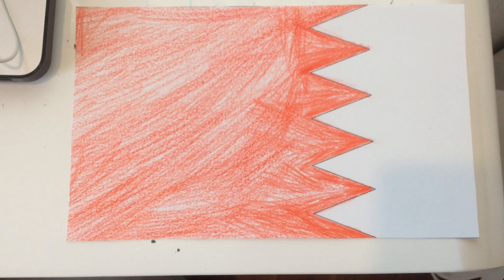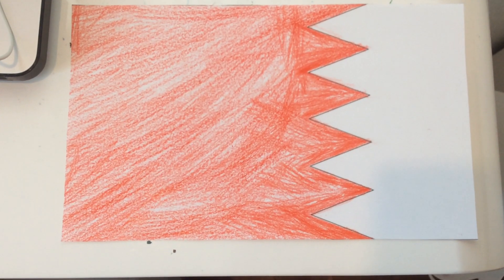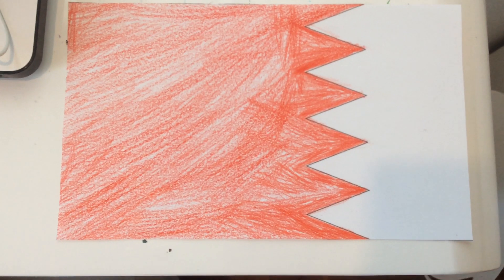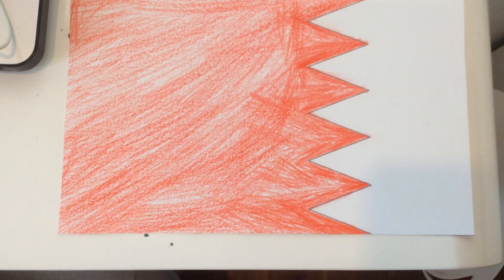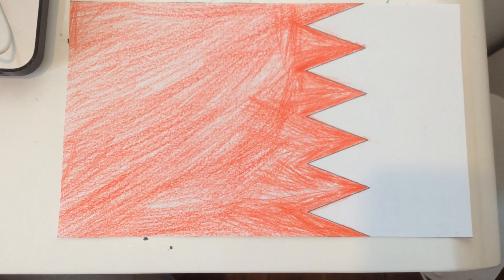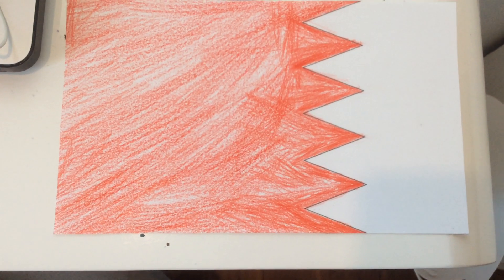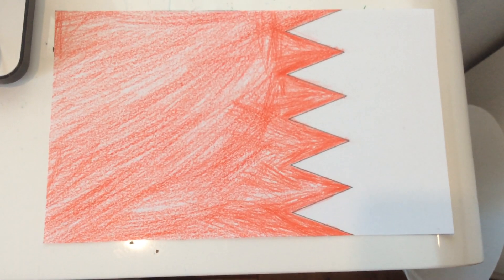Bahrain Flag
Today I coloured Bahrain's flag and I was about 3 in the morning
because I can't sleep. 😡💤🇧🇭